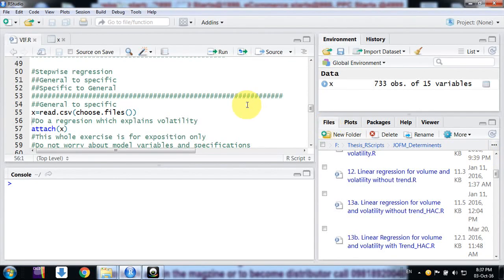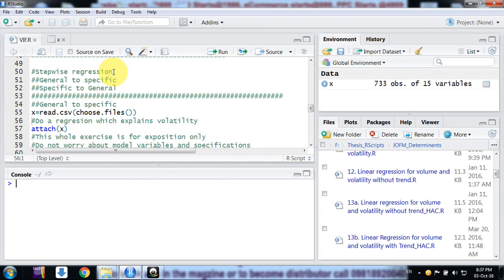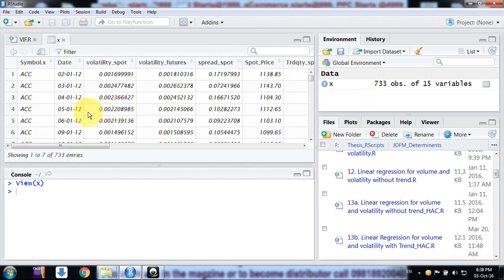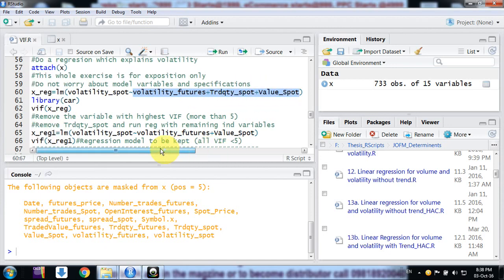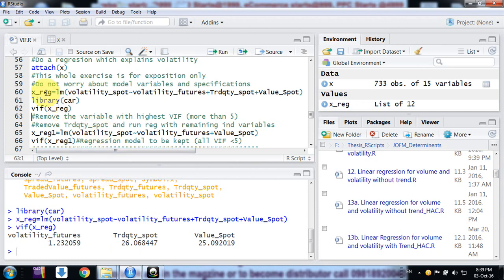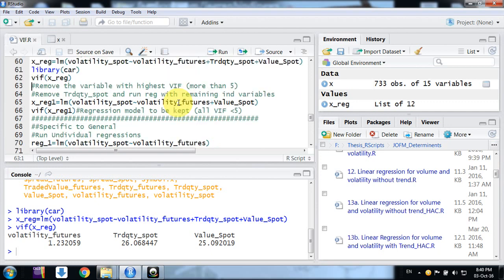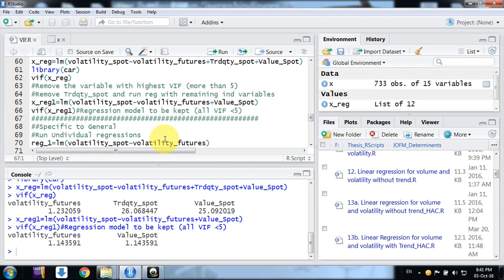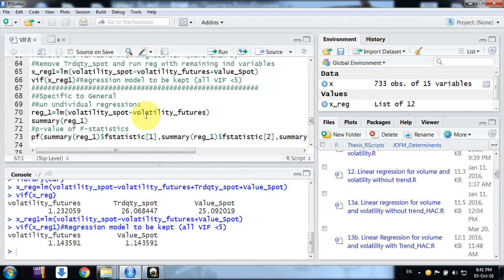Step-wise Regressions General to Specific Approach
Hello Researchers,

This video tells how to conduct stepwise regressions with General to Specific approach